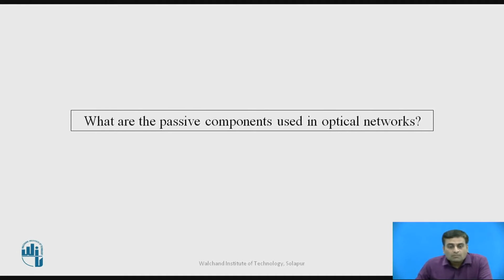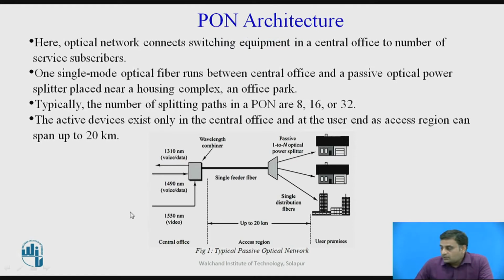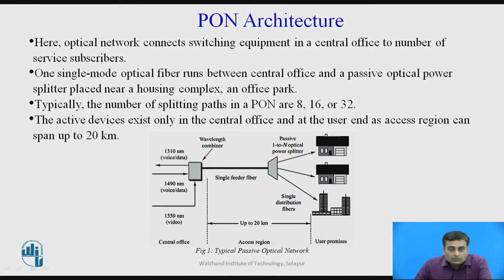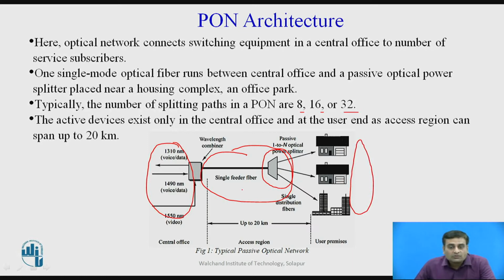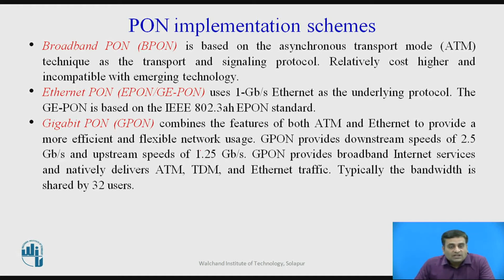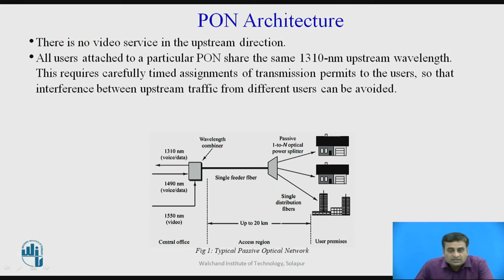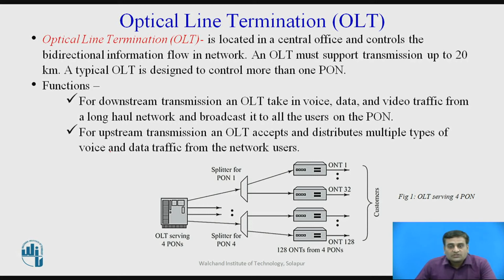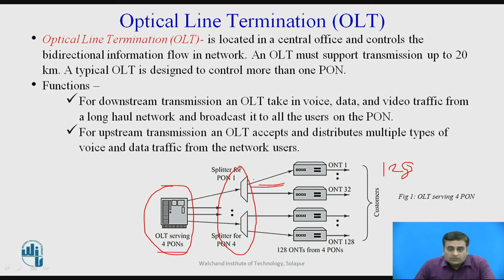Passive Optical Network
Mr. Y. S. Phand Assistant Professor Electronics & Telecommunication Engineering Walchand Institute of Technology, Solapur